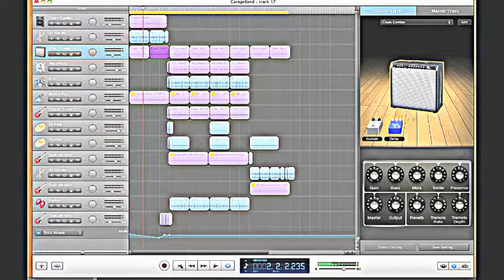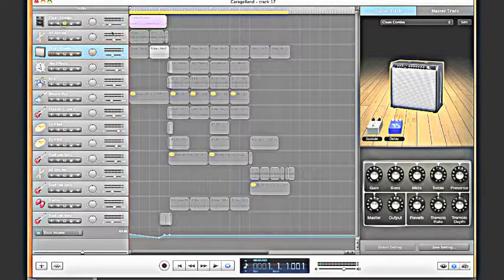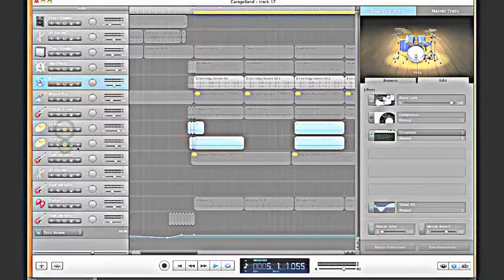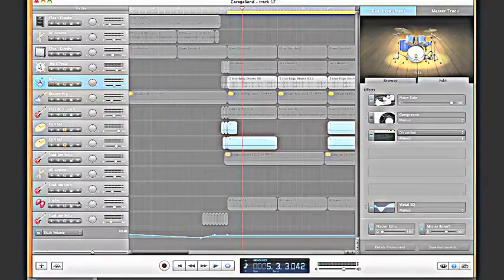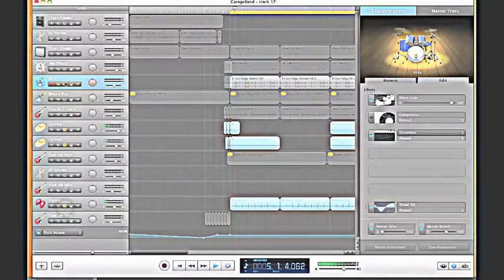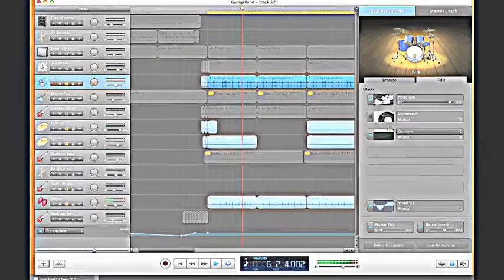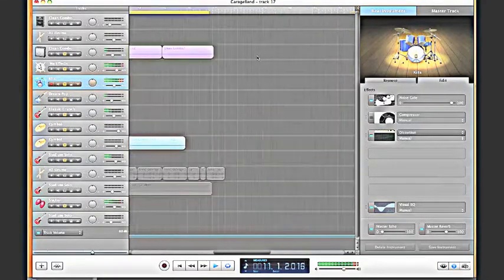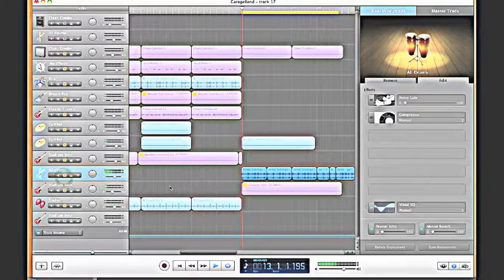How to make rock sounds like technical prince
I created this video with the YouTube Video Editor technical prince technicalprince